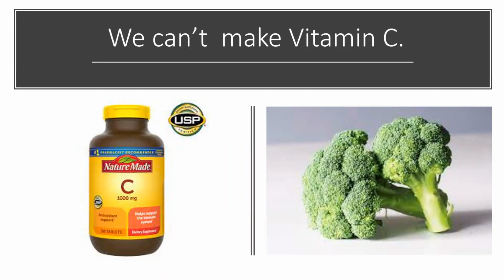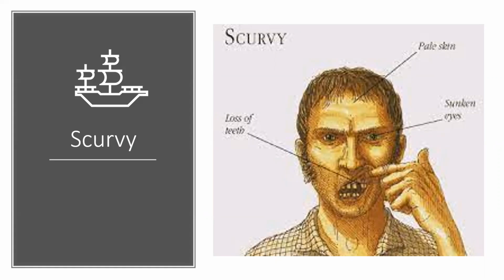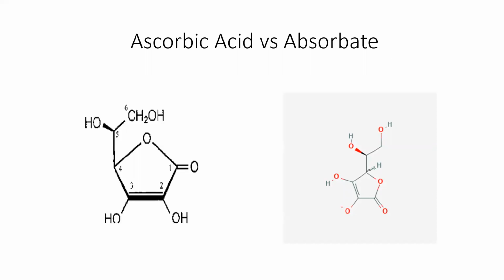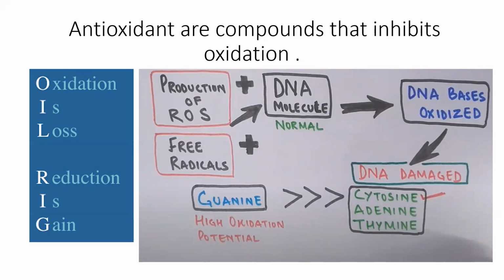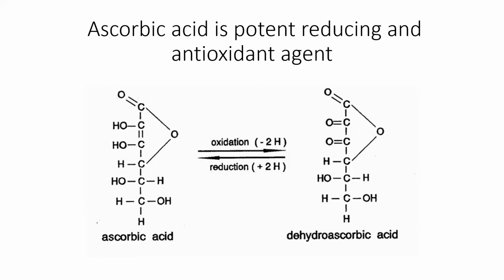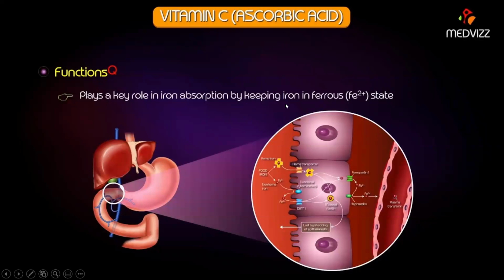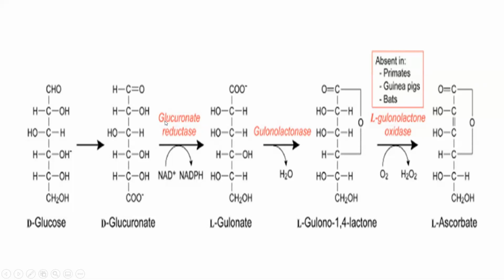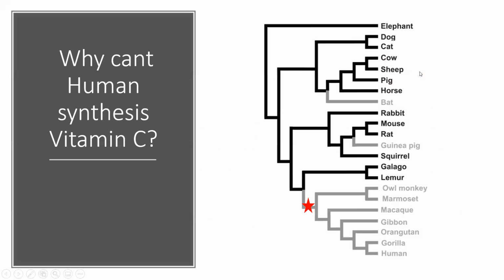Vitamin C ( Ascorbic Acid)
This video is my Honors project for CEM 252,  the video address the properties of Vitamin C, synthesis,  the evolution of vitamin C for humans, and why the substance is important.